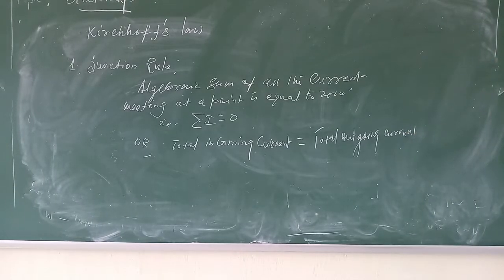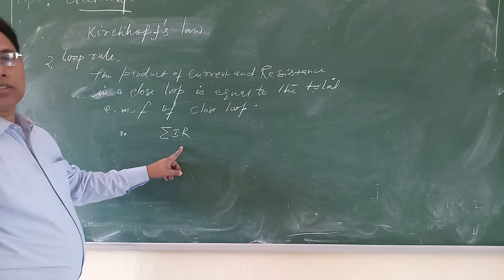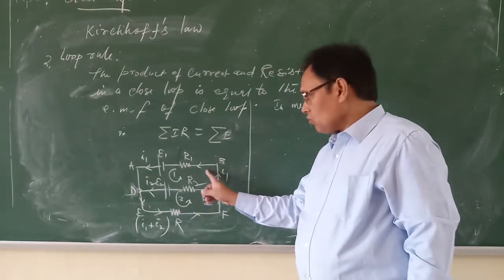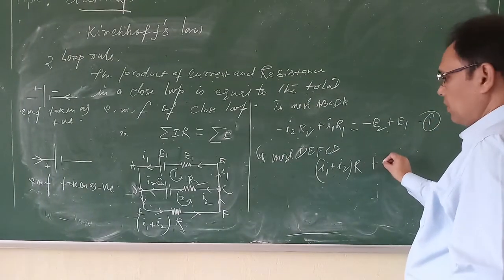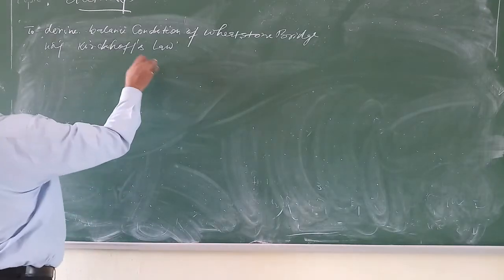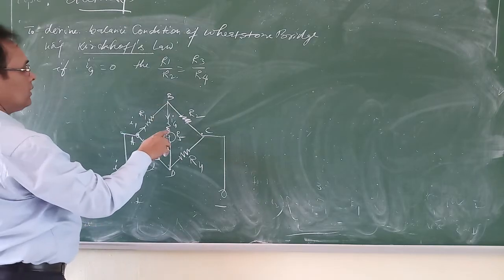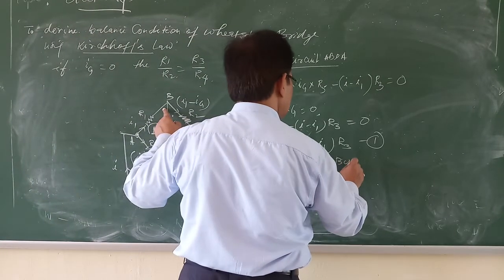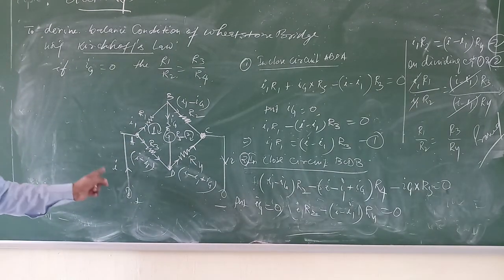XII PHYSICS {Kirchhoff's Rule}